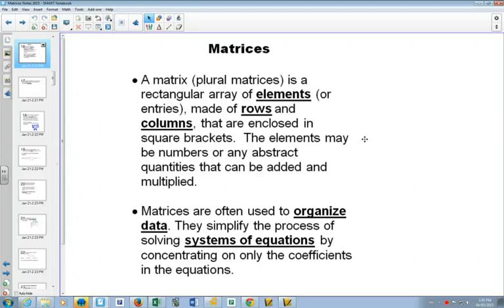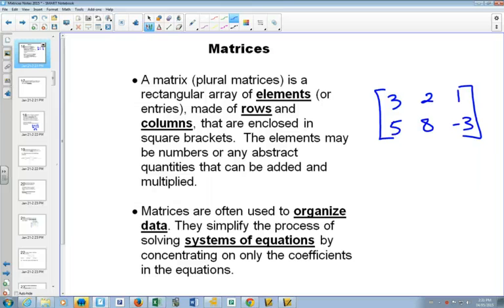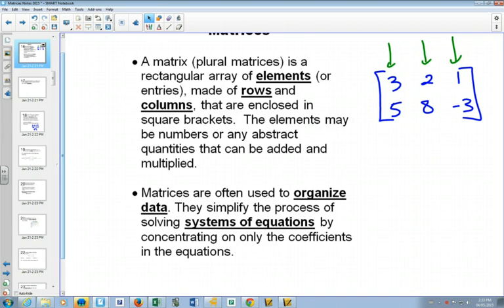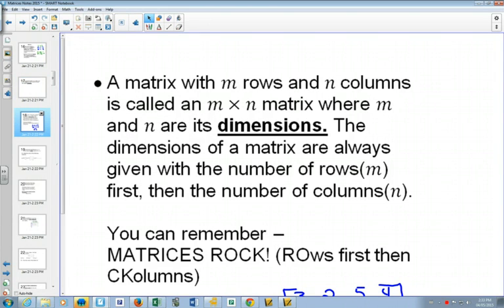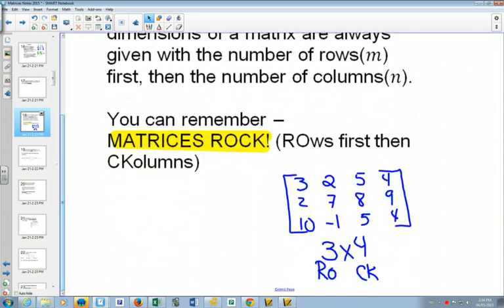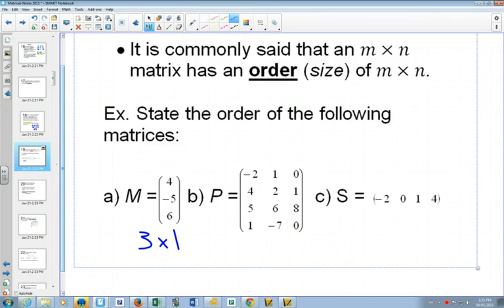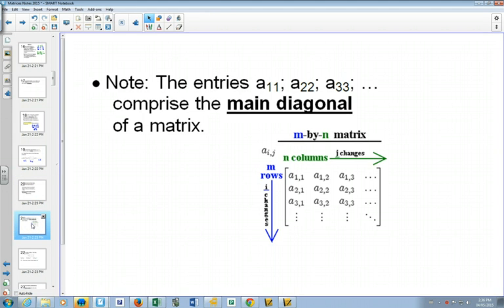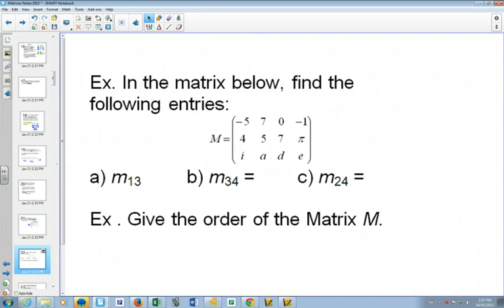45S Introducitng Matrices